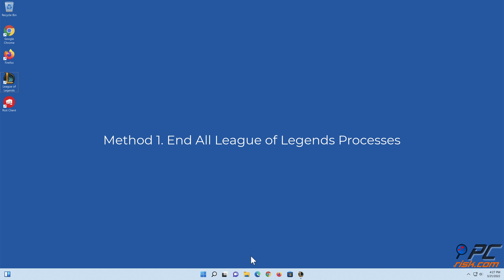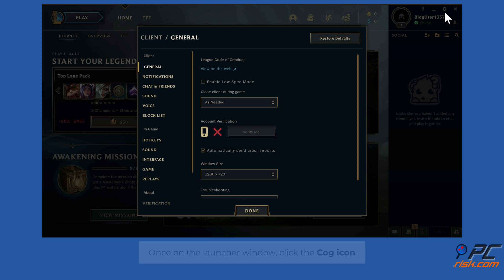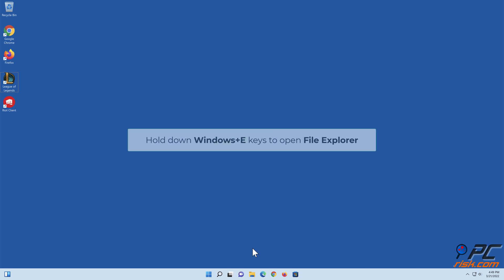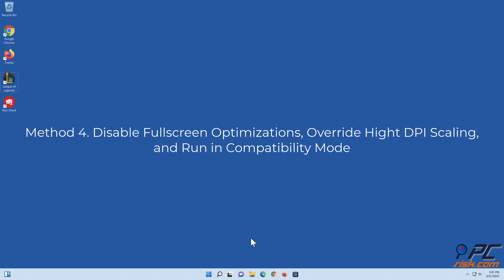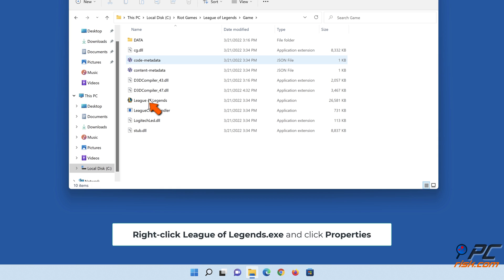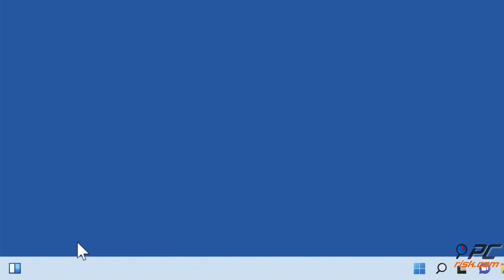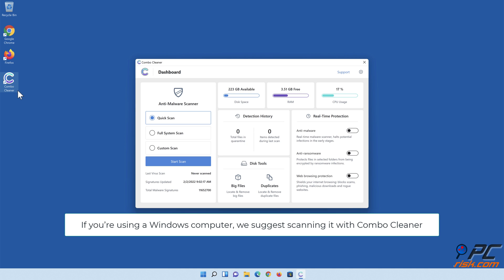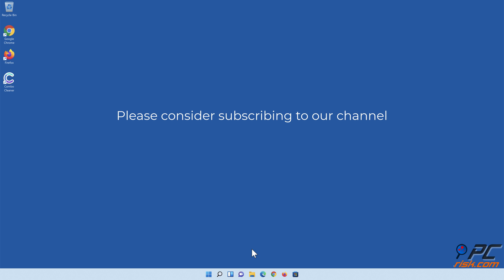How to Fix League of Legends Reconnect Loop?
Video showing how to Fix League of Legends Reconnect Loop.